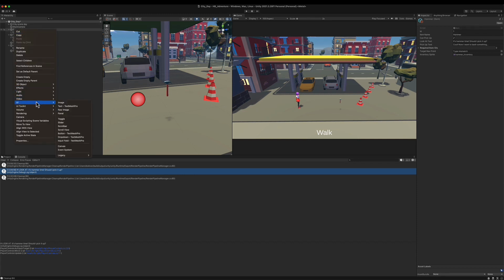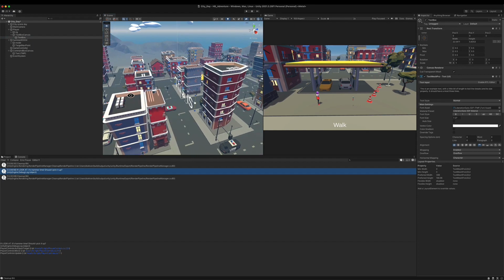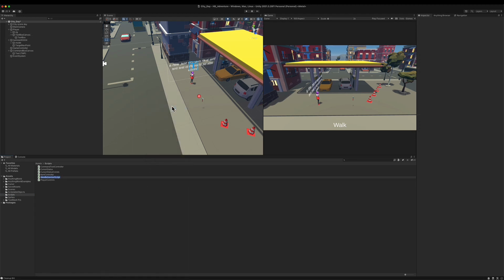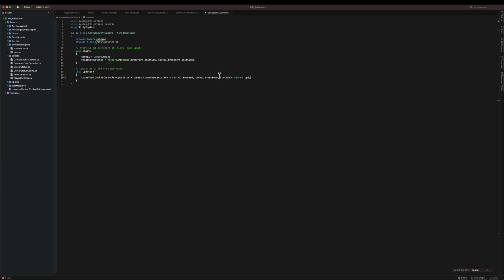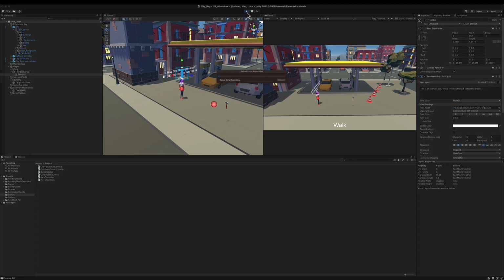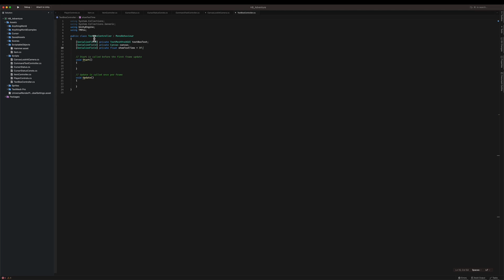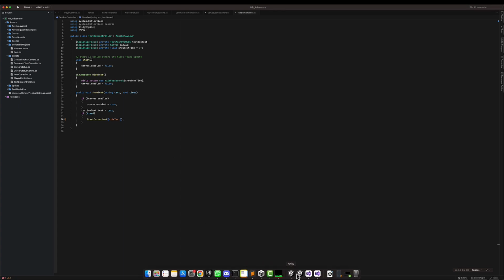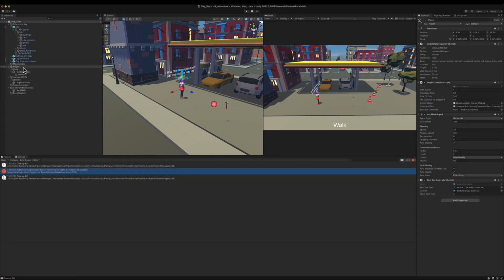How to Make an Adventure Point-and-Click Game in Unity | Text Box Set Up | 8/12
Learn how to create a text box that appears on top of your character's head when a dialogue takes place.